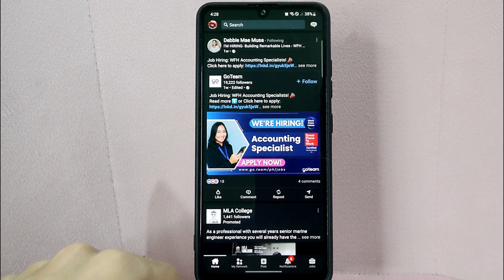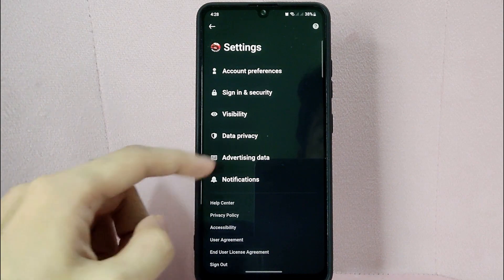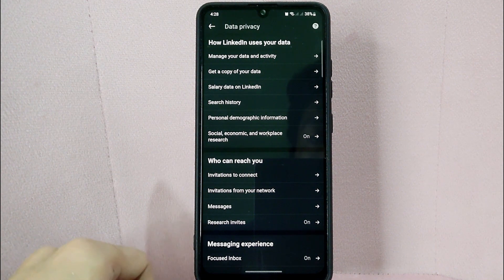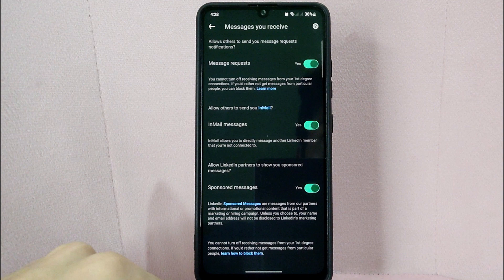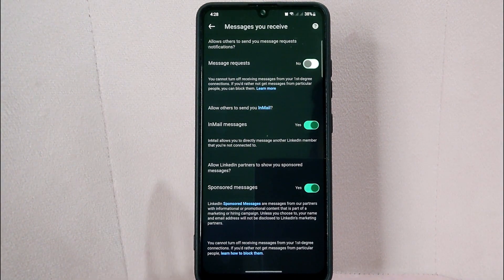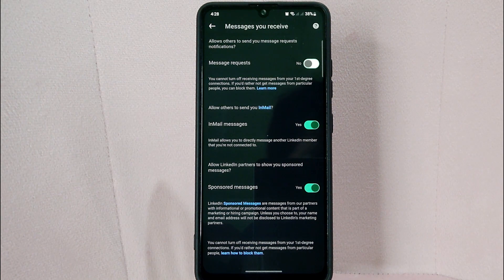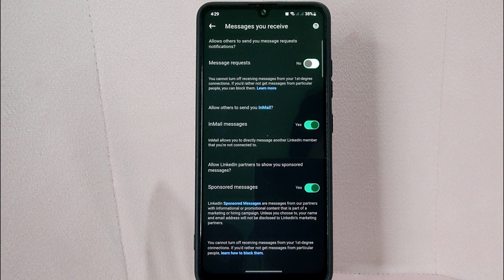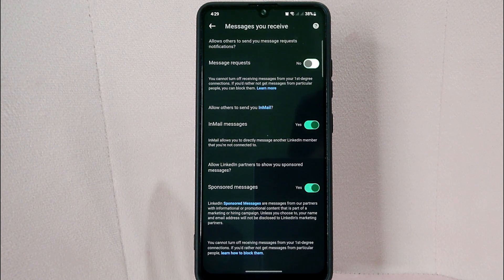✅ How To Turn Off Message Request On LinkedIn 🔴